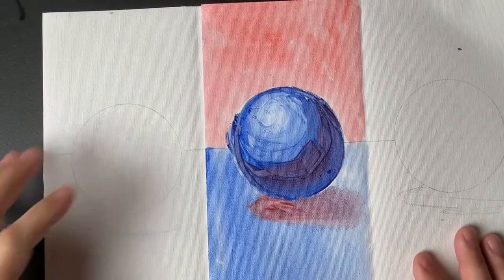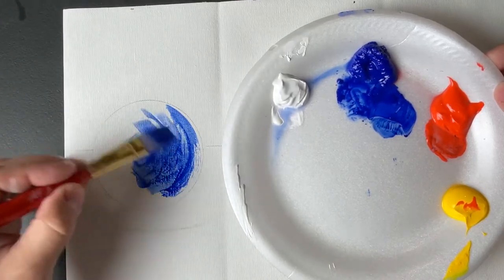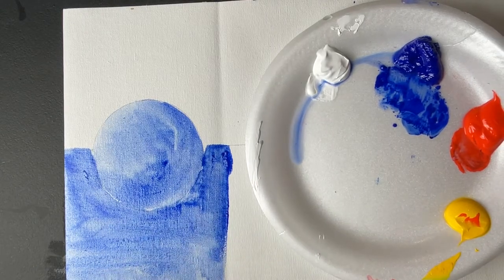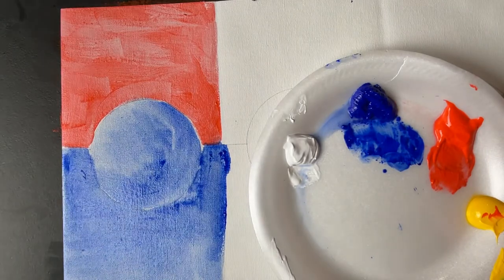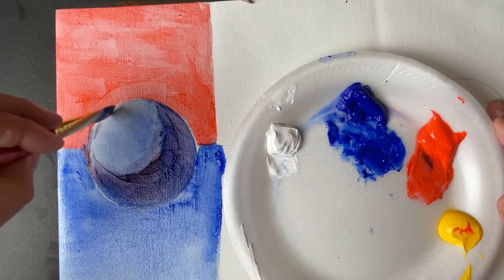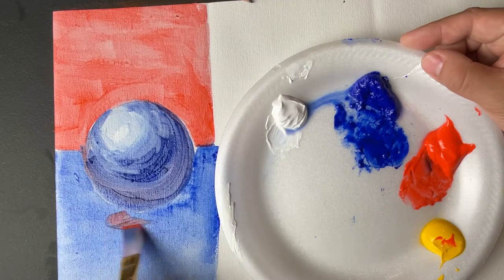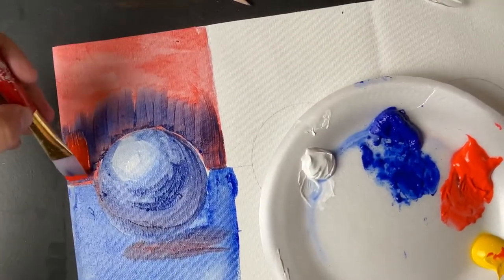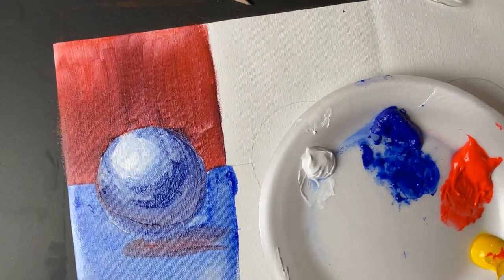Acrylic Complementary Color Sphere PT01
Somewhat brief video demonstrating how to start painting a complementary color sphere using acrylics.